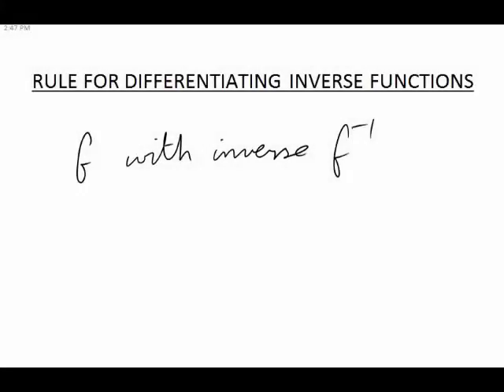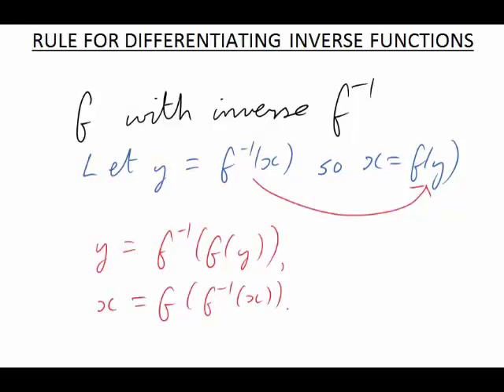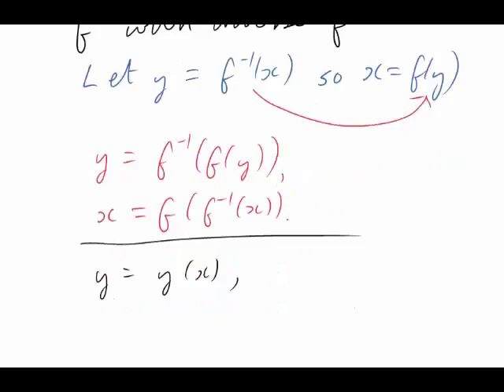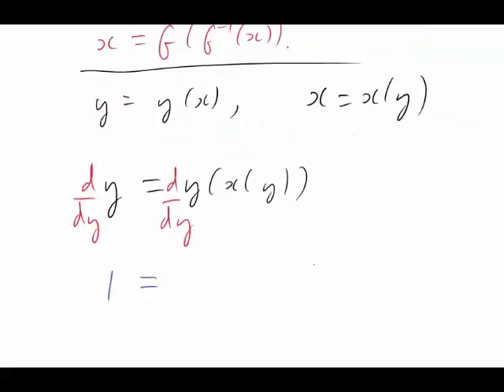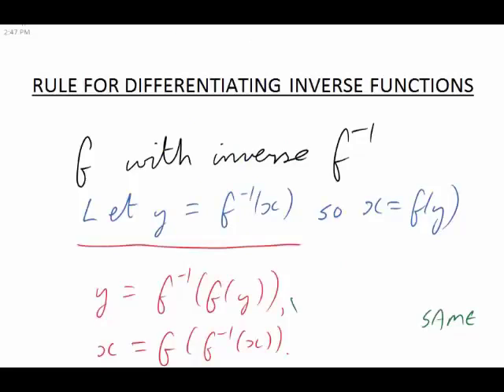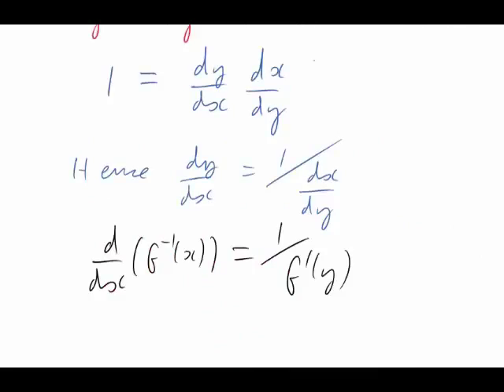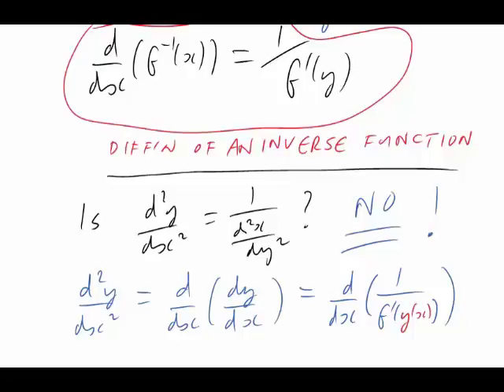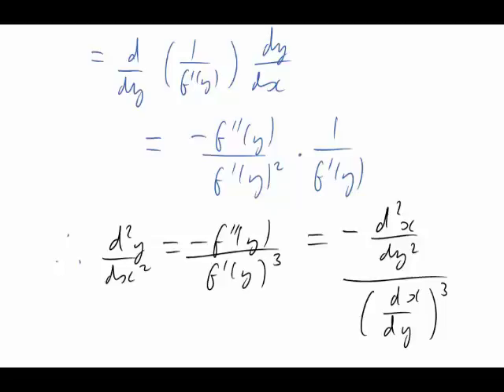The rule for differentiation of an inverse function (MathsCasts)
We investigate the rule for differentiating an inverse function then make some observations about reciprocals of 1st and 2nd derivatives.